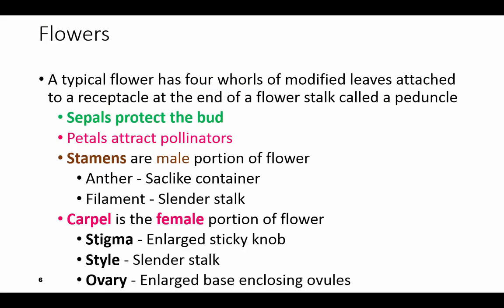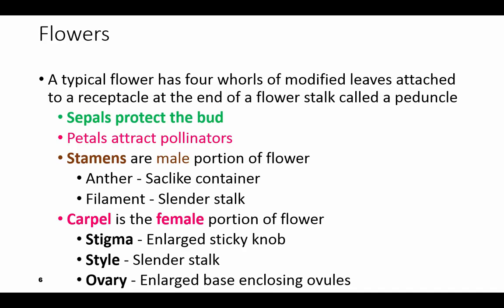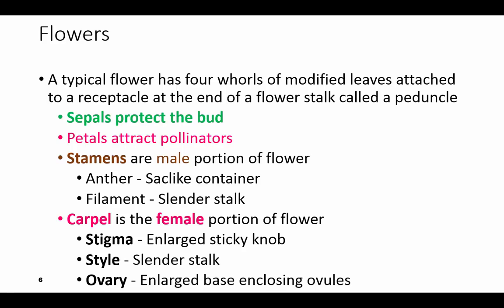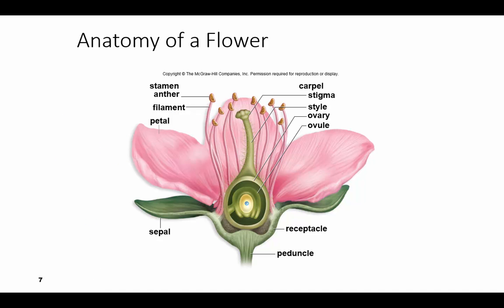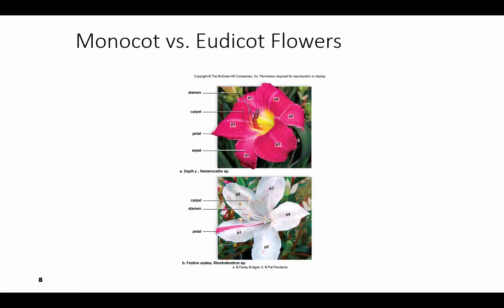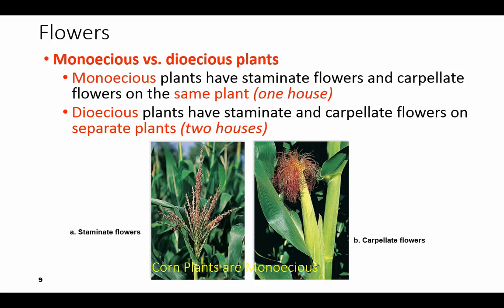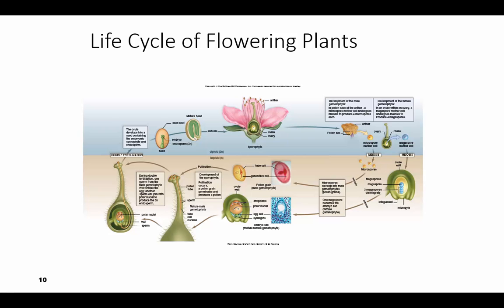104 ch 27 Obj 31